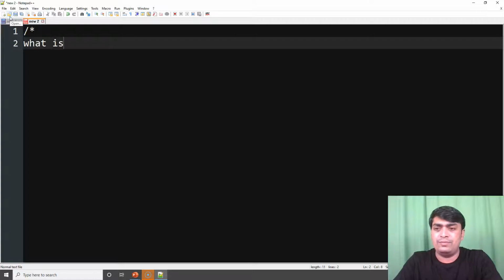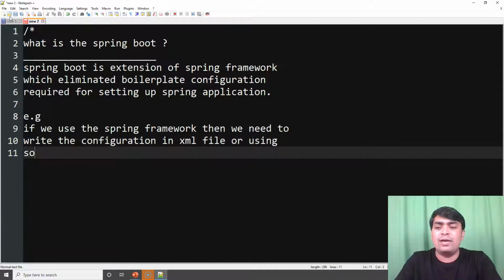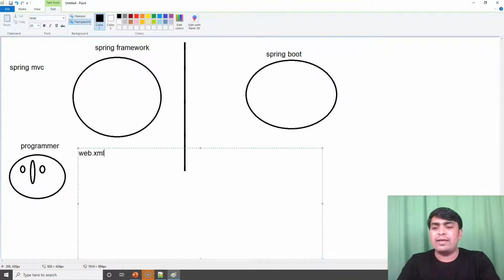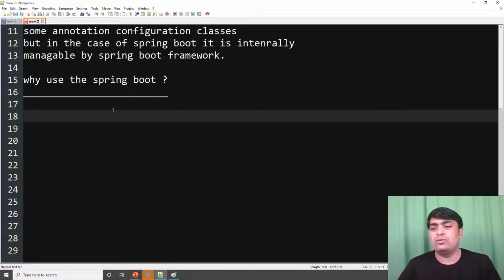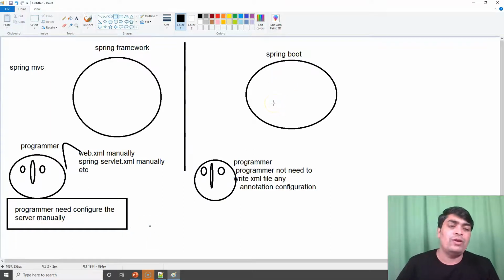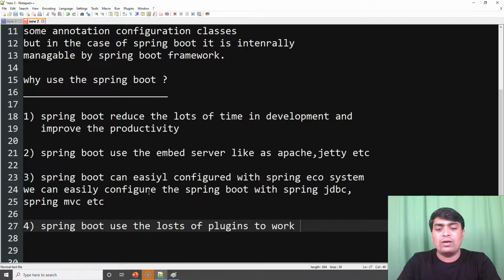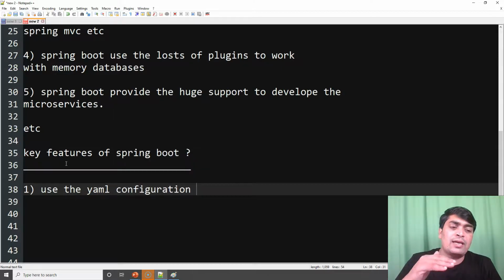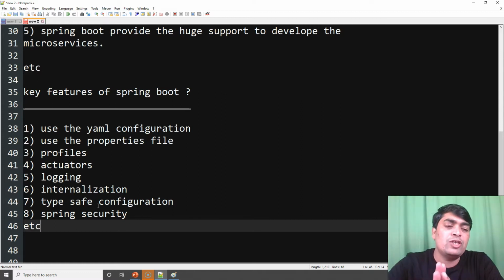why use the spring boot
this video describe

what is the spring boot
feature of spring boot